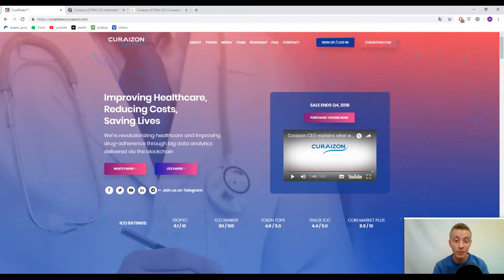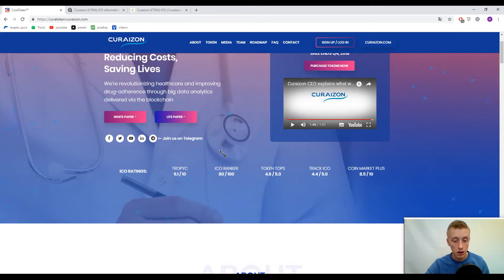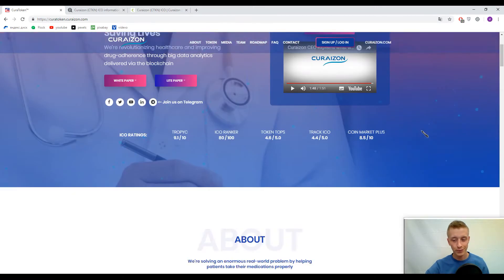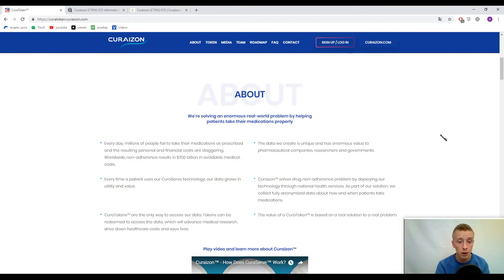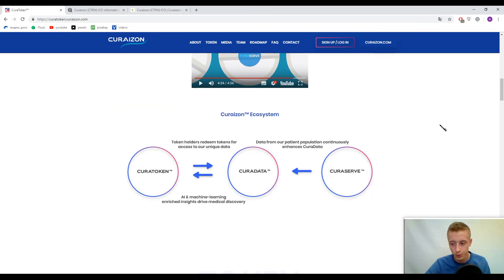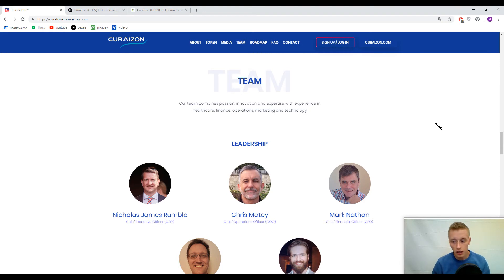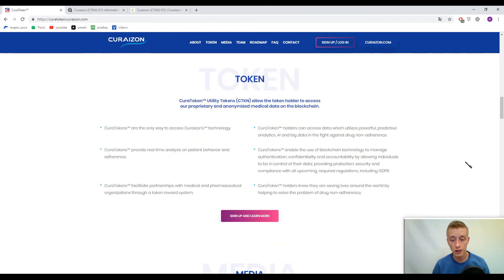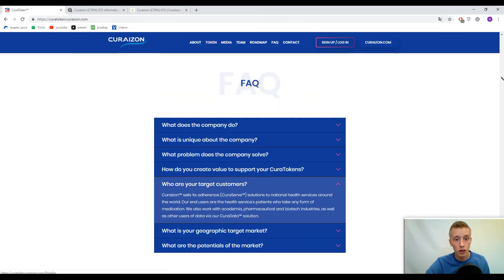Curaizon Improving Healthcare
00:00-beginning
00:54-ratings
02:08-description
06:20-tokens

Curaizon is a complete healthcare ecosystem that improves drug adherence and brings game-changing benefits to patients and healthcare providers. We use a series of outreach tools and messages, supported by predictive modeling and behavioral analytics, to increase the rate of drug adherence.